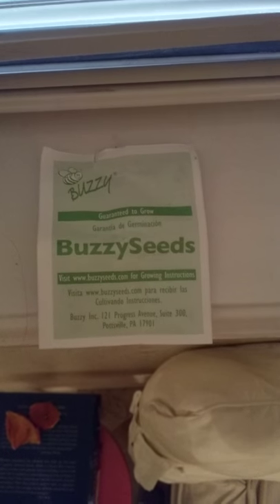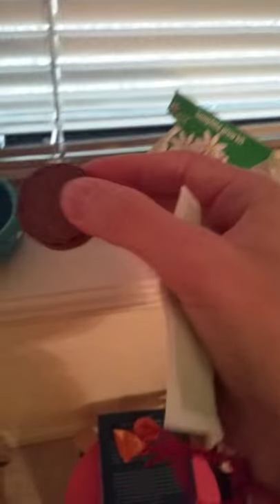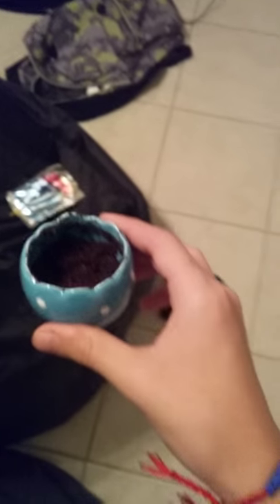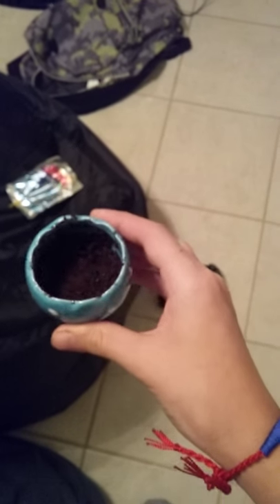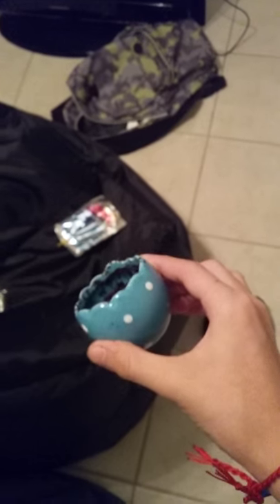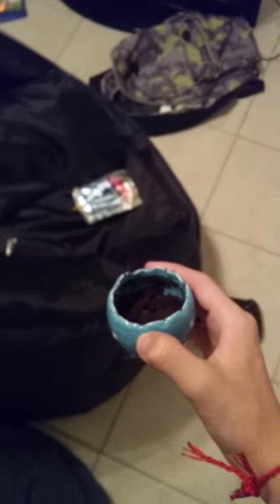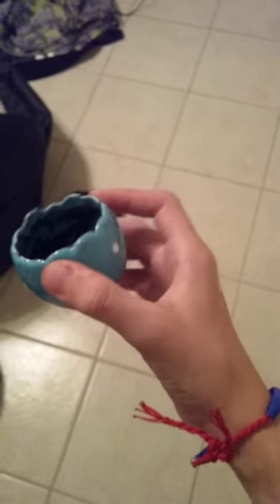VLOG| PLANTING A DAISY!!!!